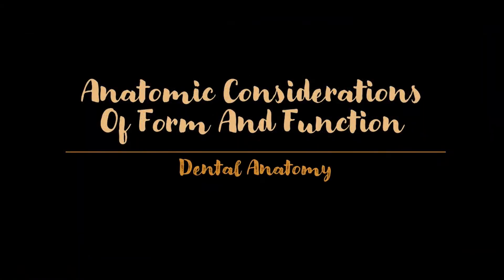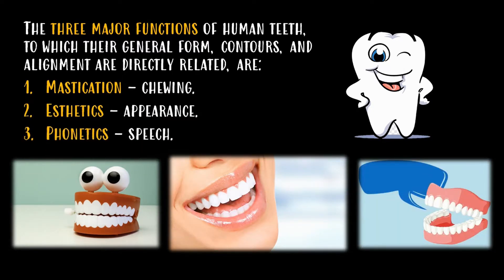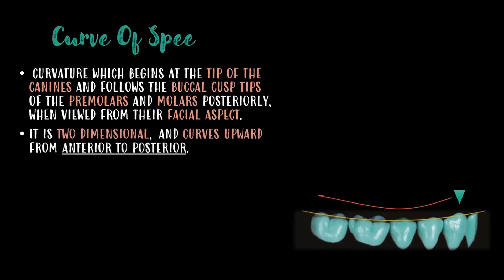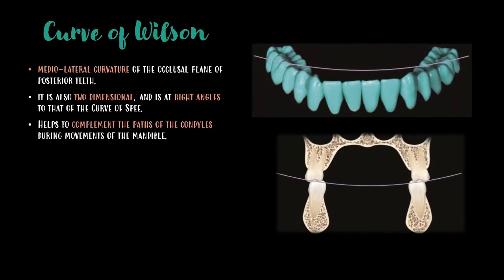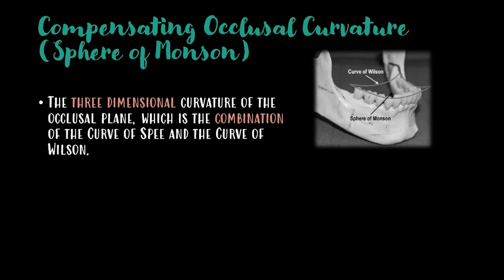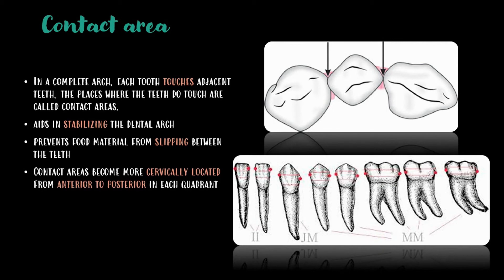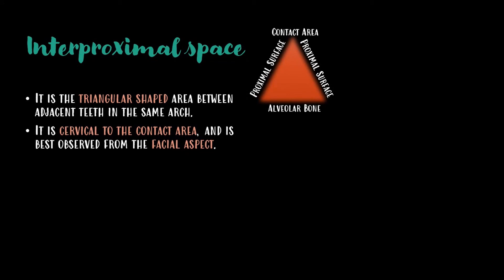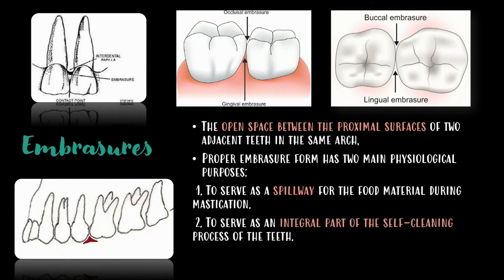Compensatory Curves |Curve of Spee| Curve of Wilson| Sphere of Monson| Dental Anatomy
Hey..!
 Don't miss this awesome opportunity to study smart in this lockdown period..!
Happy Studying..!